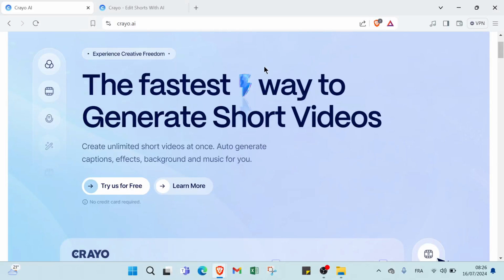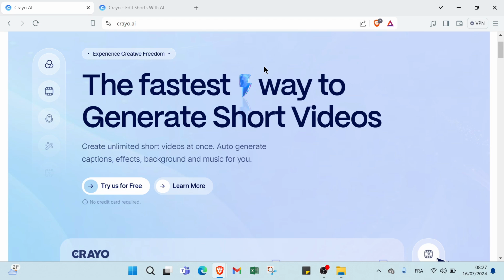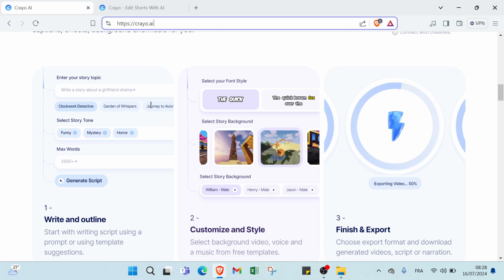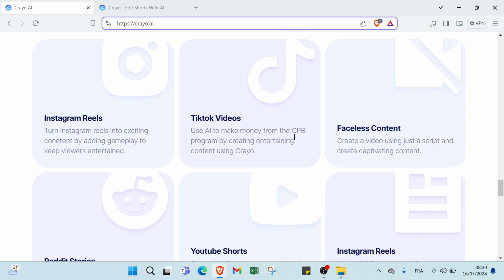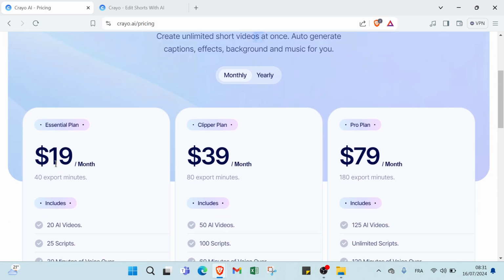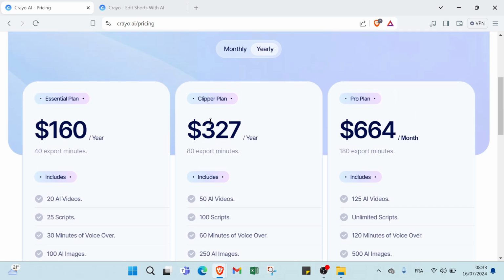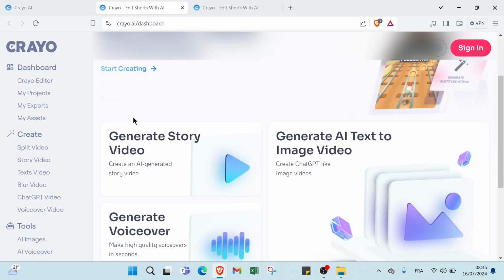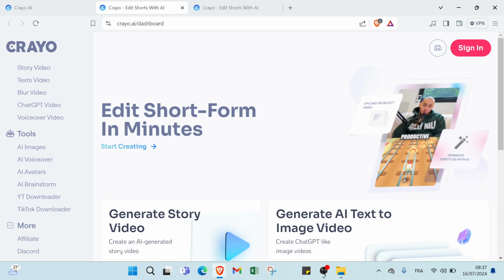How to Make Money on Crayo AI: Proven Tips for Effortless Income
in this video we discuss : Discover how to make money on Crayo AI with this easy guide! In this tutorial, we share proven strategies and tips to boost your income fast. Learn how to create effective projects, set competitive rates, and optimize your workflow for higher efficiency. Perfect for both beginners and experienced users, this step-by-step guide will help you maximize your profits effortlessly. Watch now and start boosting your Crayo AI income today!